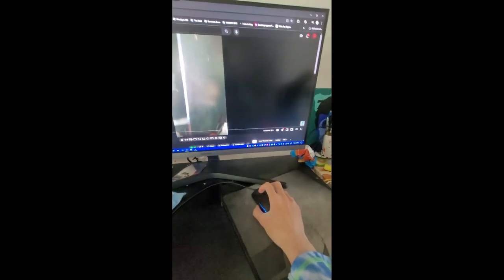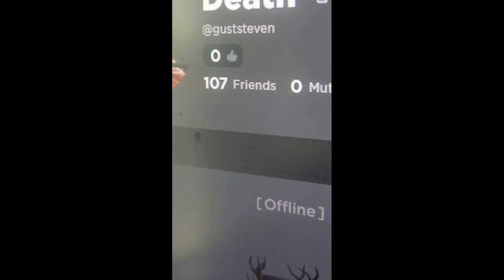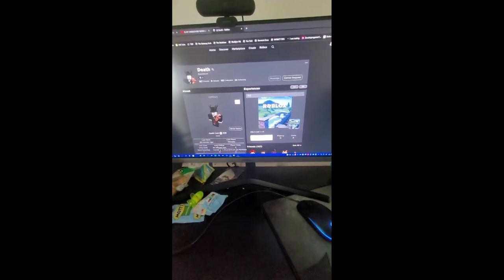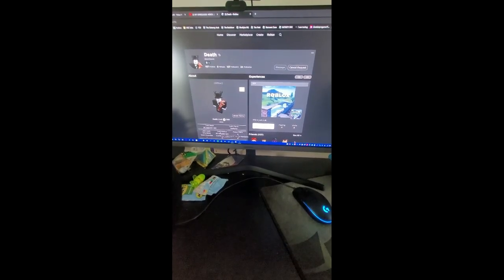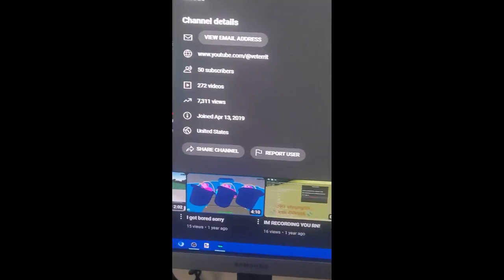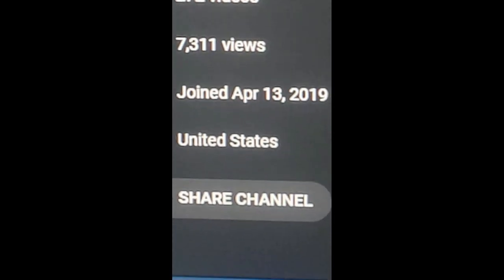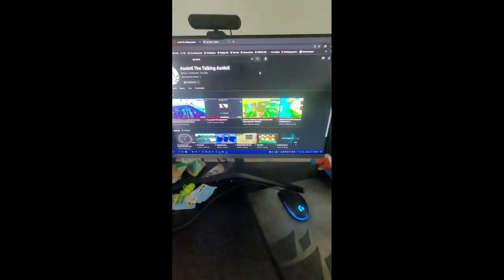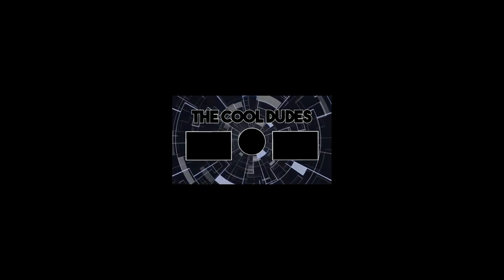Six years later!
SIX THE ALGEBRALIEN MENTIONED YOZ GUYS!